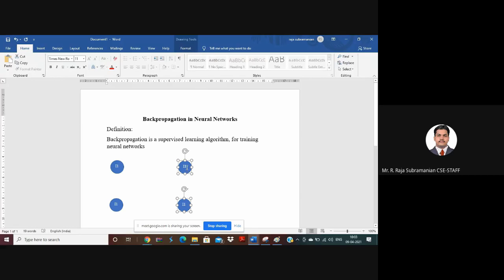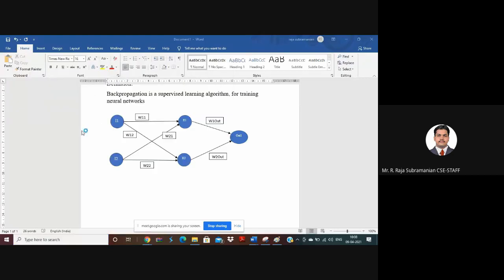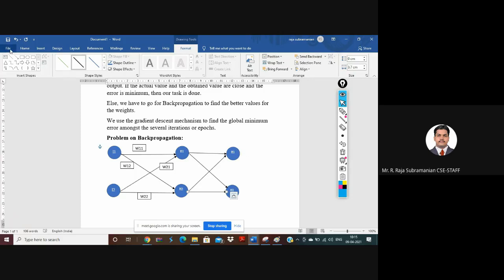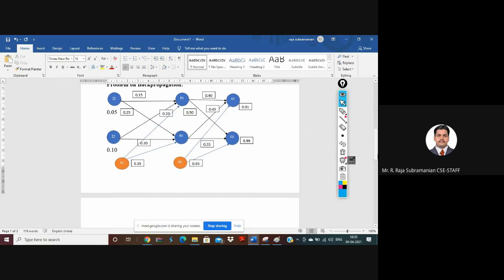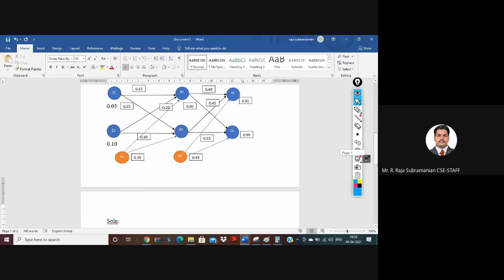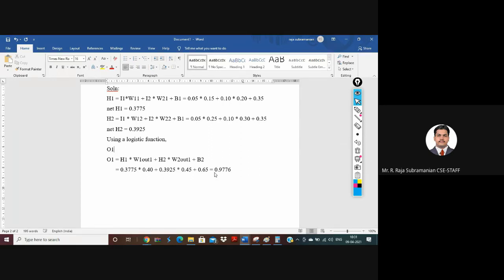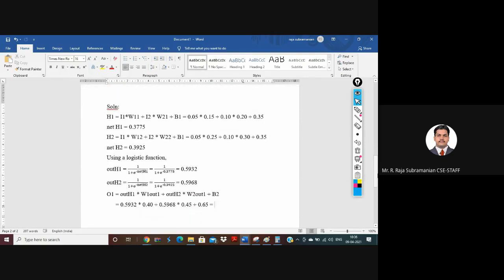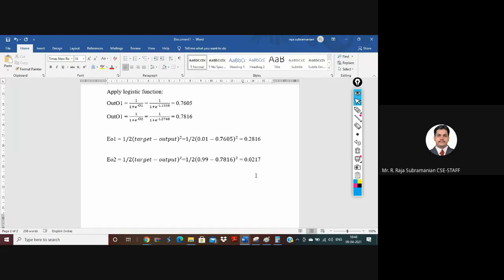Back-propagation & Gradient Descent in Neural Networks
Backpropagation is an algorithm used to train artificial neural networks. It is a supervised learning algorithm that calculates the gradients of the loss function with respect to the weights of the network. These gradients are then used to update the weights in a way that minimizes the loss function, making the network more accurate.

Gradient descent, on the other hand, is an optimization algorithm used to minimize a loss function by iteratively adjusting the parameters in the direction of the negative gradient of the function. This is done by taking small steps in the direction of the negative gradient until the minimum of the loss function is reached.